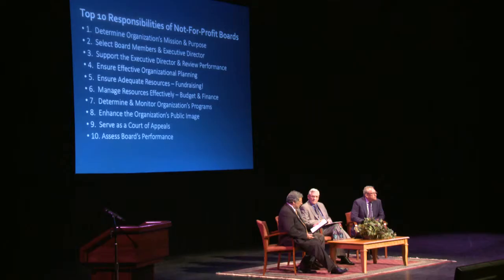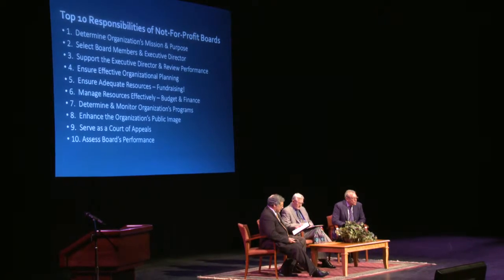Group Discussion at the 2014 Not For Profit Workshop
This group discussion took place at the 4th Annual Not For Profit Workshop, held August 26 at the David A. Straz Jr. Center for the Performing Arts.

The Not For Profit Workshop is an annual event designed to help non-profit organizations and their employees find ways to increase donations and maximize their impact from generous philanthropists.